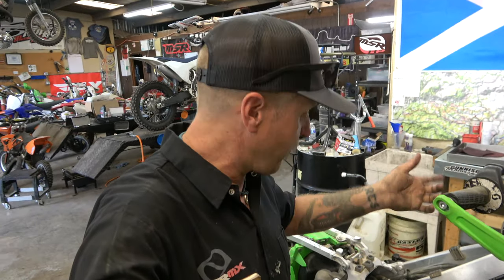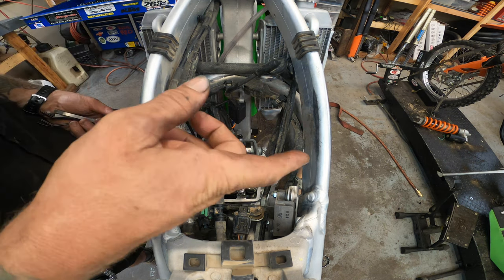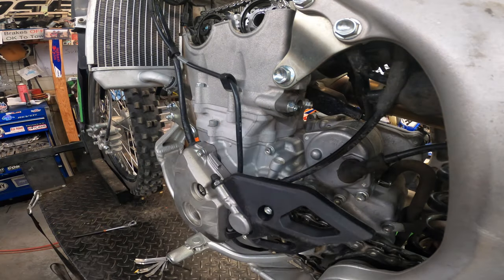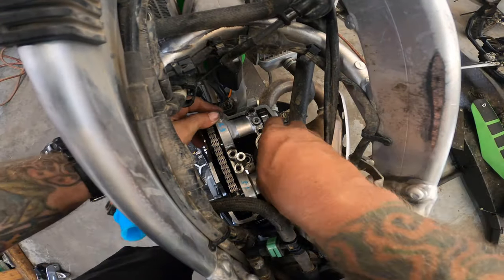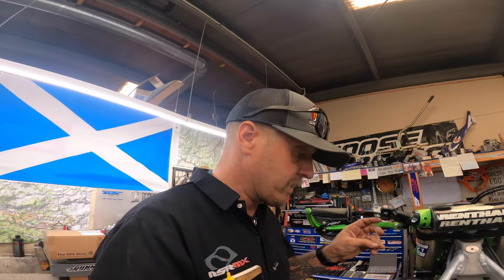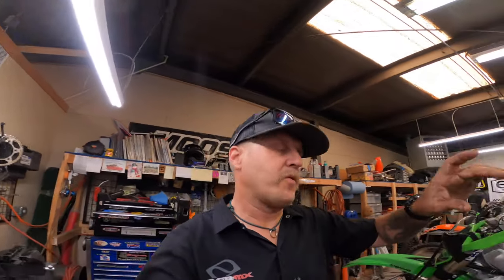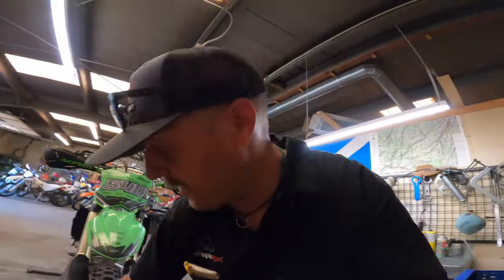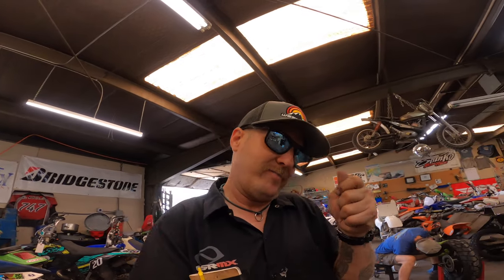KX250 Valve Adjustment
Adjusting the valves on a 2021 KX250